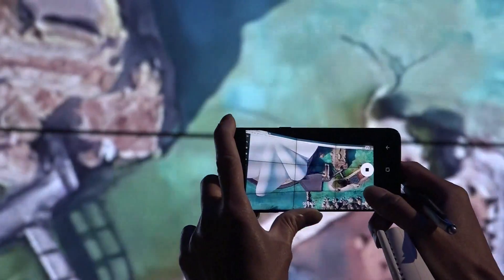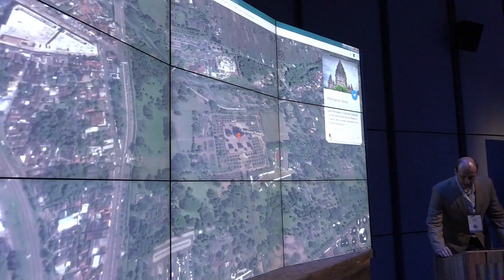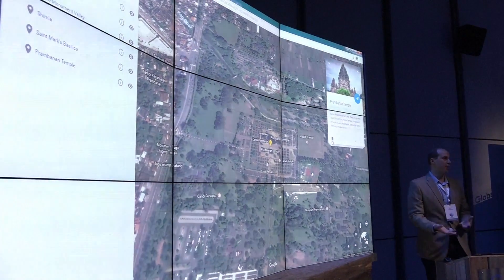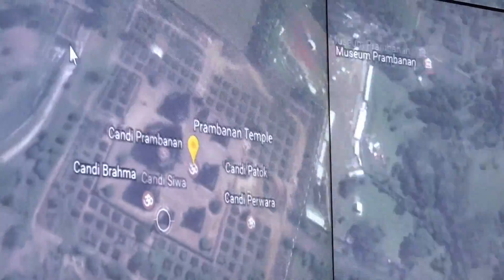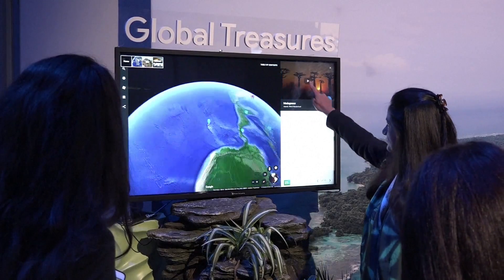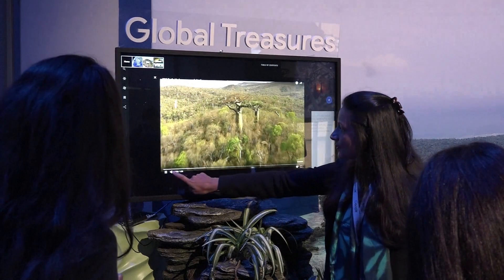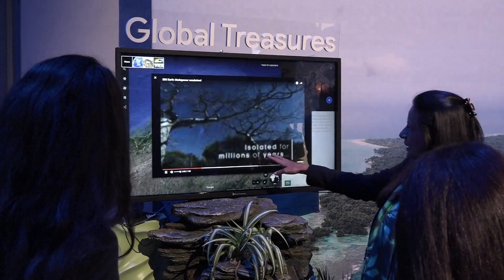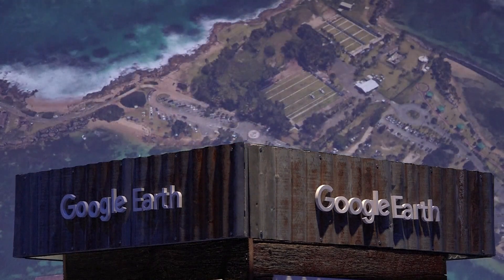New Google Earth unveiled that works on browsers and smartphones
Google launches a re-imagined version of its free Earth mapping service, weaving in storytelling and artificial intelligence and freeing it from apps.